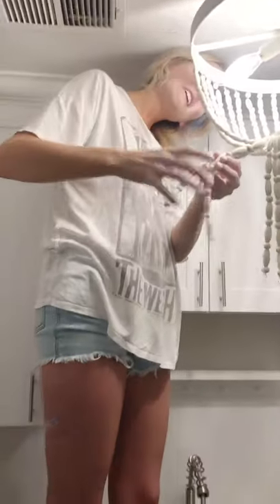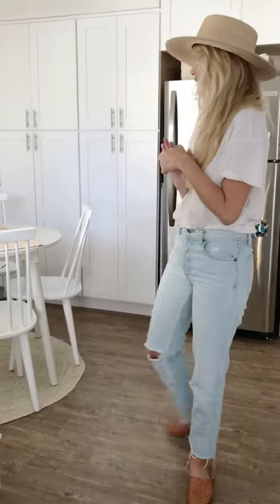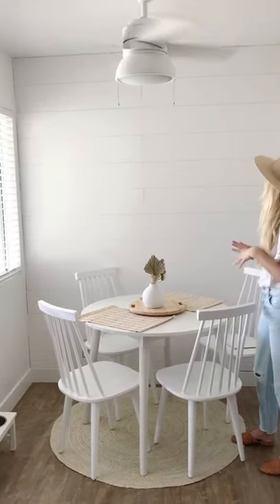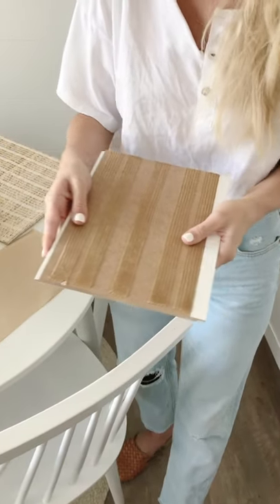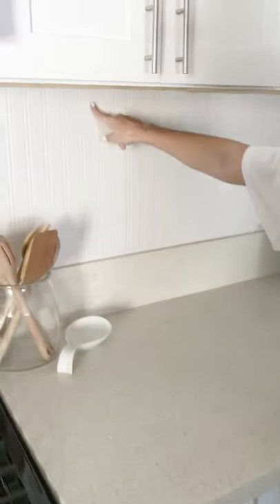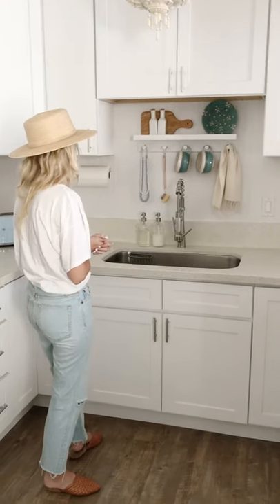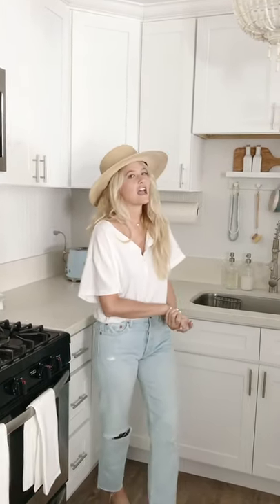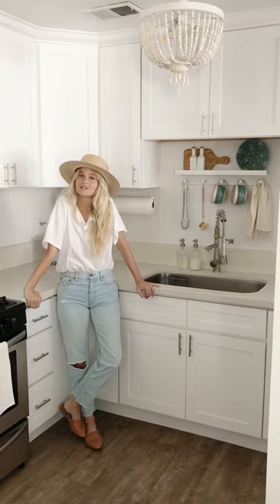Trendy Chickadee, Molly Hogan, installs peel & stick Classic Shiplap by Wallplanks.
Watch Molly refresh her California kitchen with Wallplanks and more!